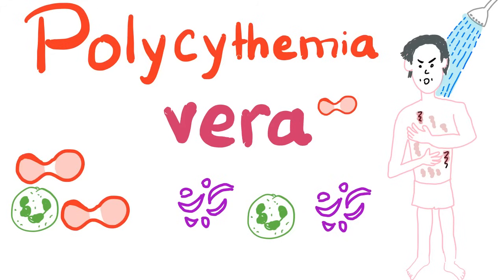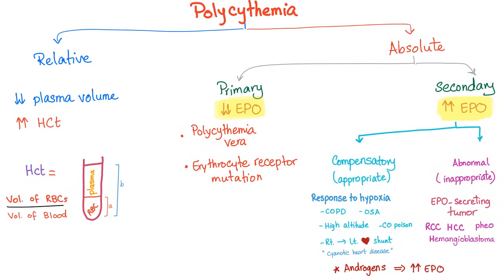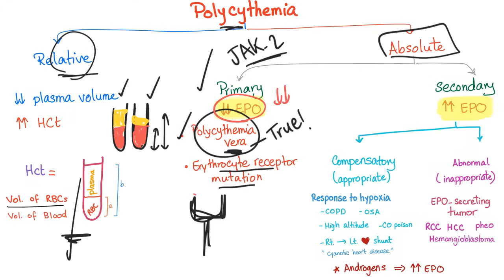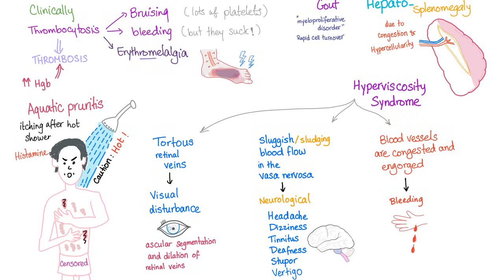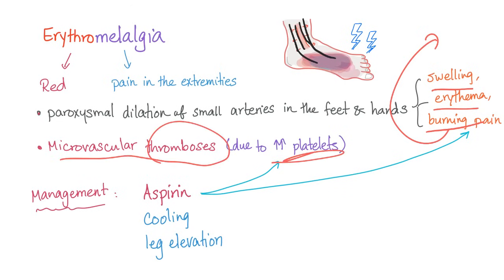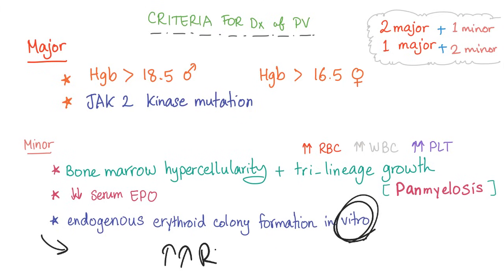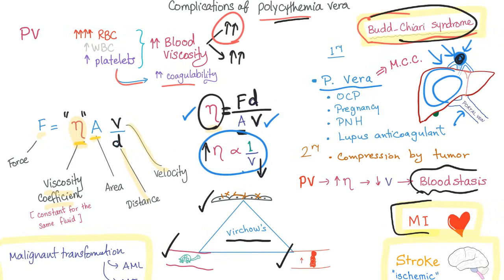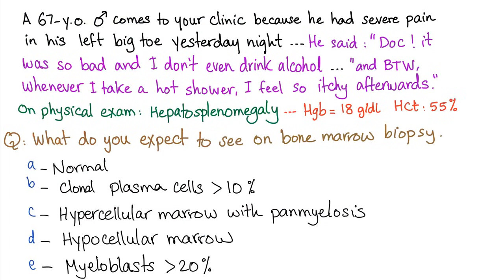Polycythemia Vera (PV) - Myeloproliferative Neoplasm (MPN) - Erythrocytosis - Hematology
Polycythemia vera (aka P. Vera) is one of the myeloproliferative disorders (all cell lines are increased especially red blood cells).

JAK 2 kinase mutation is present in more than 90% of patients.

Itching after hot showers 🚿 or baths 🛁 is a common complaint (probably due to histamine release).

Splenomegaly and gouty arthritis may be present as well.

Symptoms of hyperviscosity syndrome are common.

Remember, polycythemia vera is associated with aquagenic pruritis (itching after a hot shower). If you like my videos, please consider leaving a tip